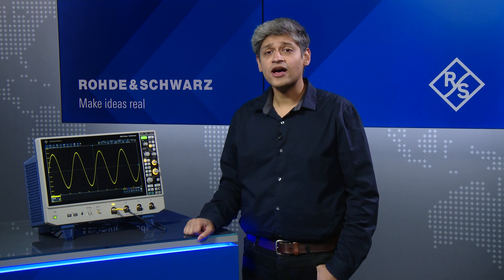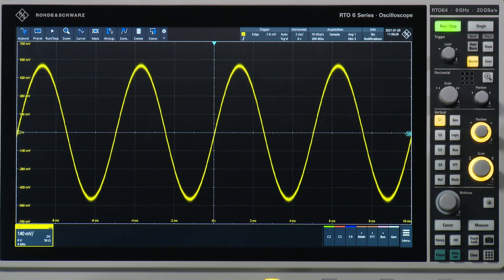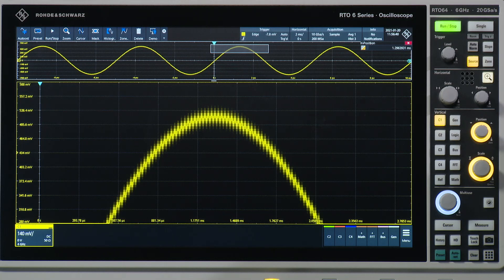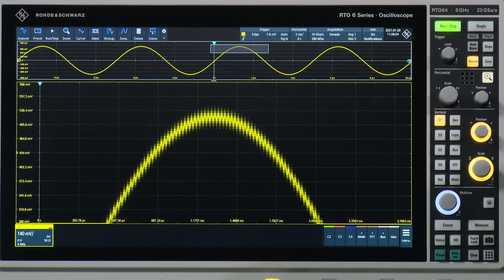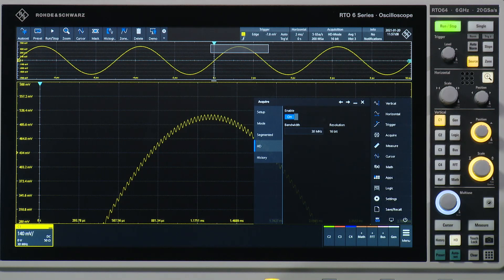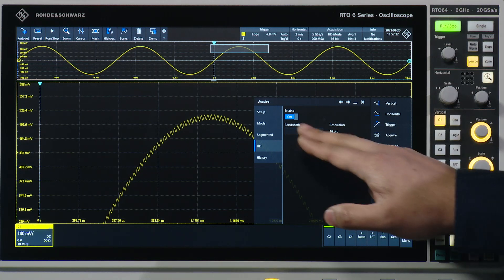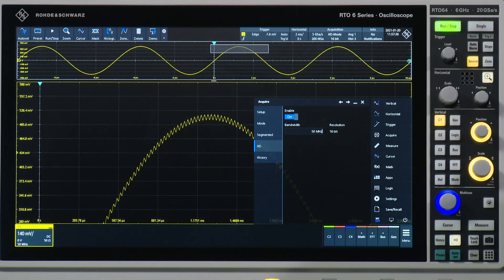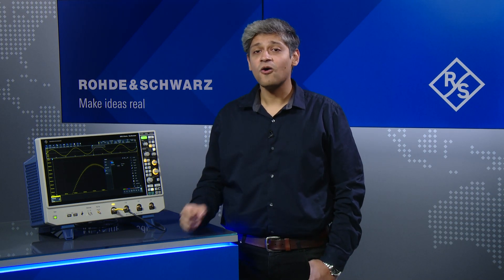R&S®RTO6: Seeing more with up to 16 bit resolution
The high-definition (HD) mode increases the vertical resolution of R&S®RTO6 oscilloscopes up to 16 bit with digital filtering. The increased resolution results in sharper waveforms and reveals more signal details that might be masked by noise. For 16 bit vertical resolution, the signal is  lowpass filtered after the A/D converter. Adjusting the lowpass filter bandwidth from 10 kHz to 2 GHz enables matching of the applied signal characteristics: The lower the filter bandwidth, the higher the resolution.